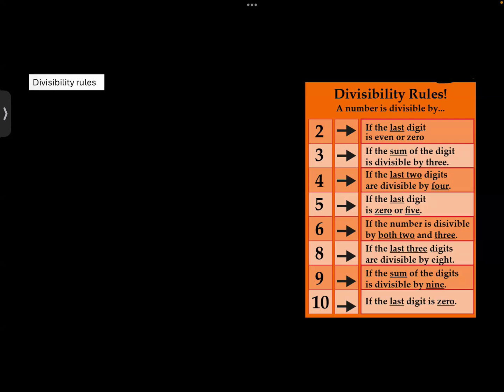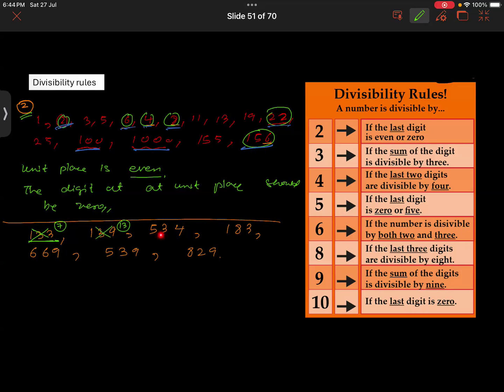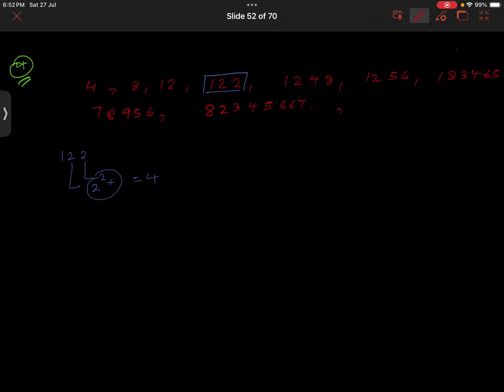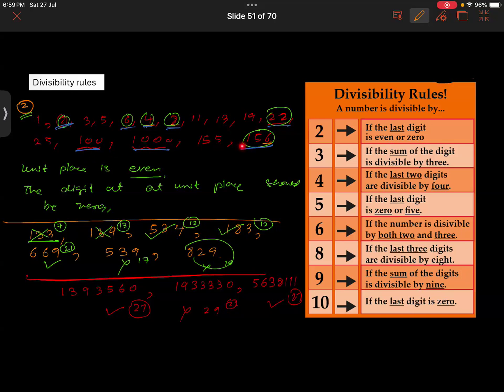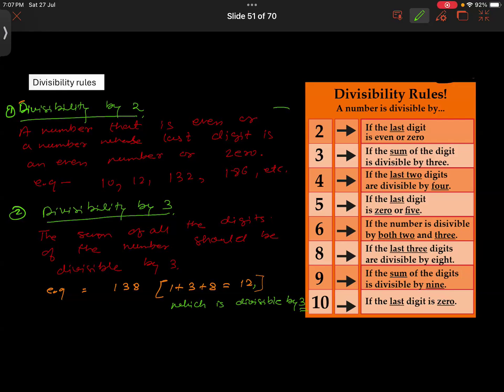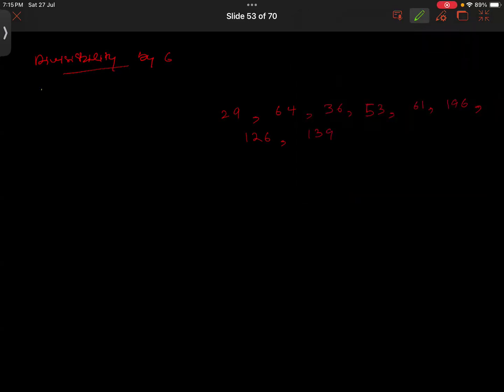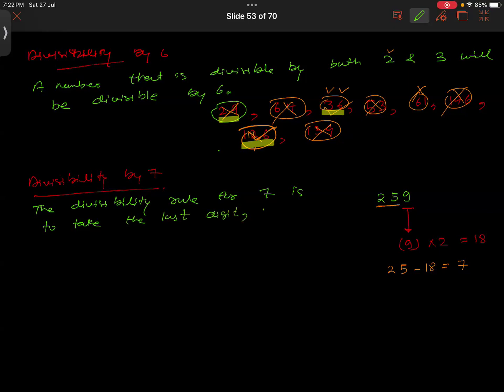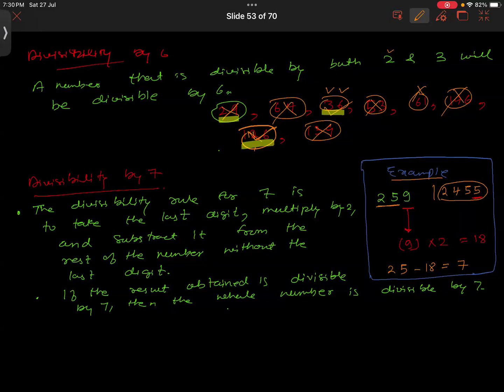Learnivio | Maths Lect 5th CBSE M1 27-07-2024